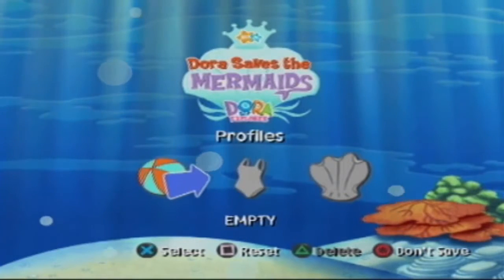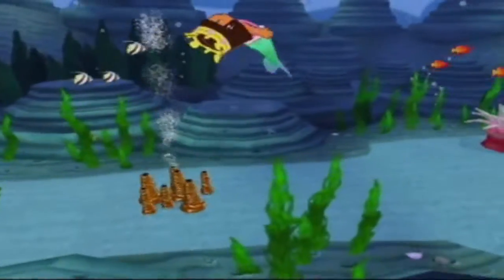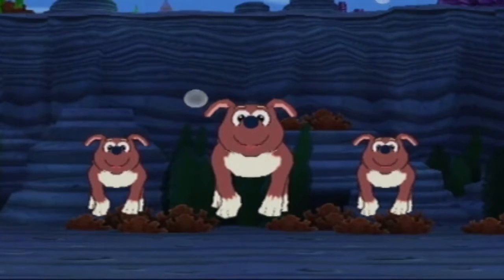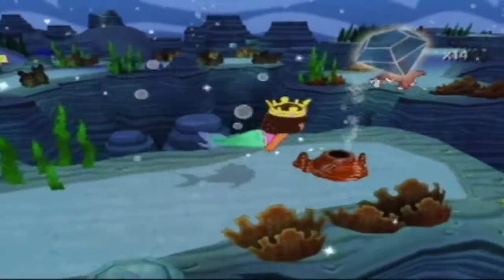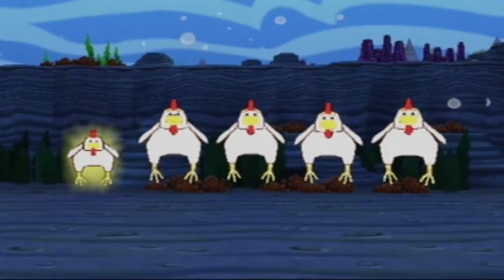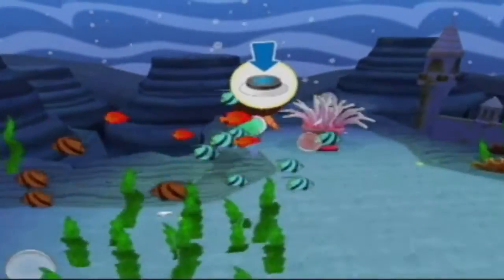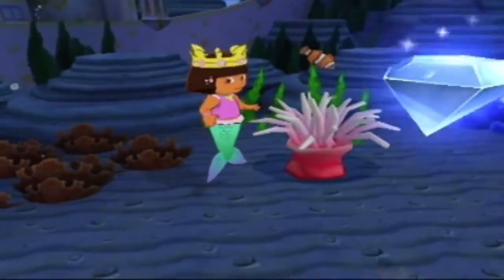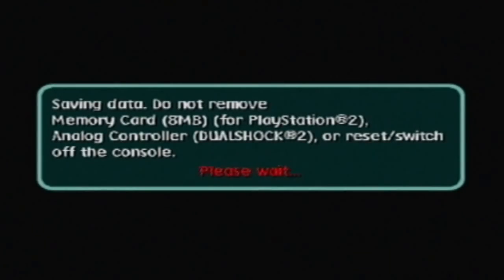Dora the Explorer Pt 8 PS2